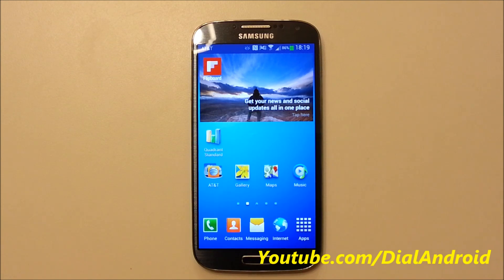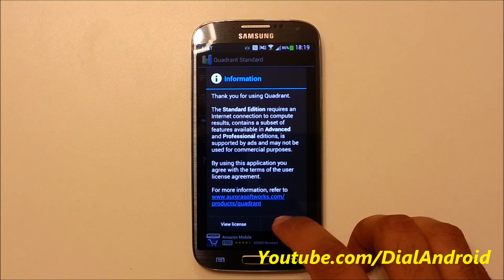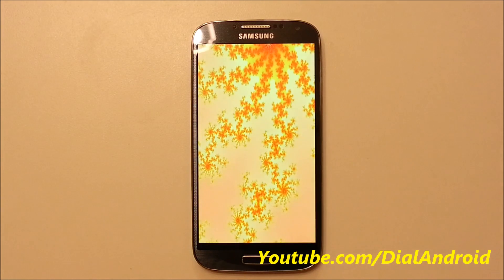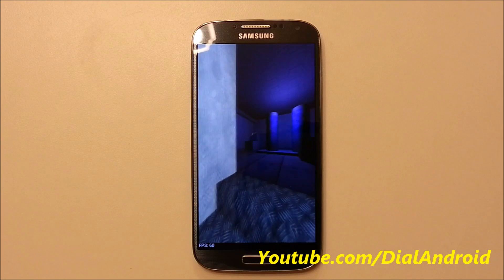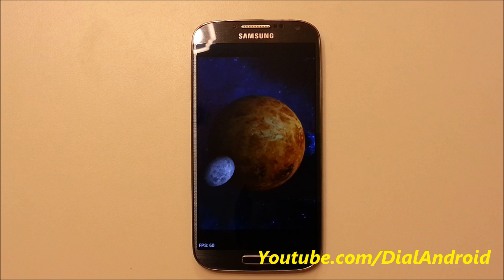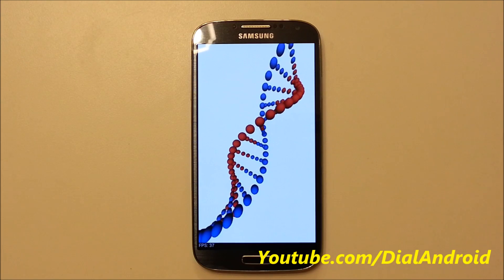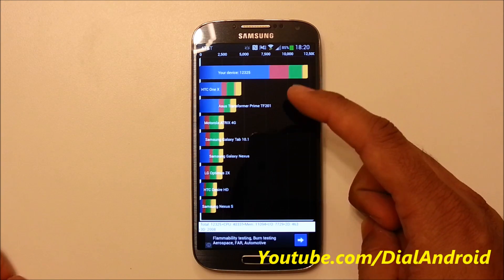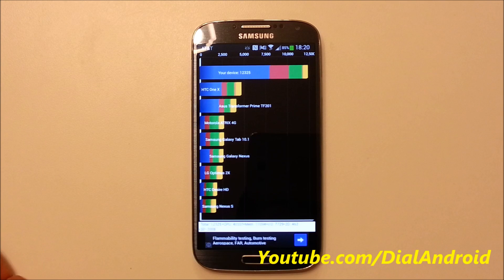Galaxy S4 wins Benchmark test with Quadrant Standard Edition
This video shows benchmark test for Samsung Galaxy S4 with Quadrant benchmark app. Check the video and you will be surprised.. It brakes all the records. For more visit